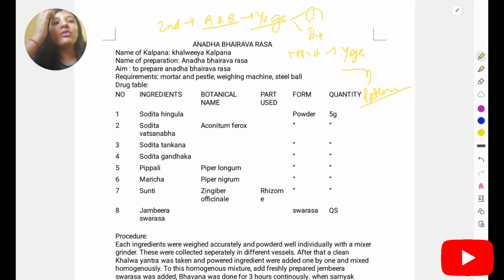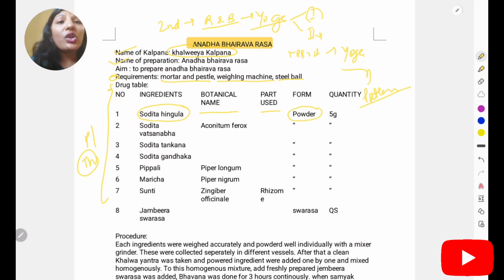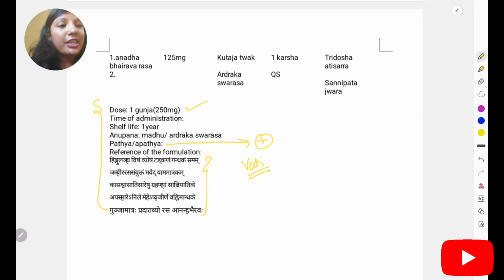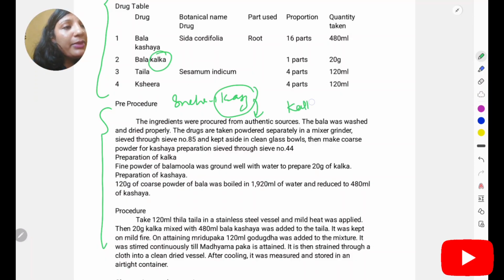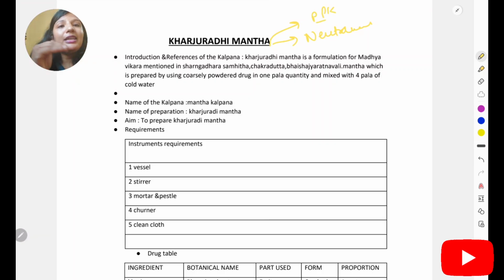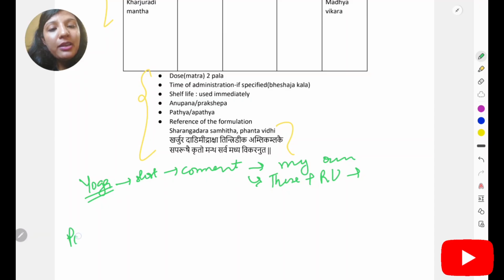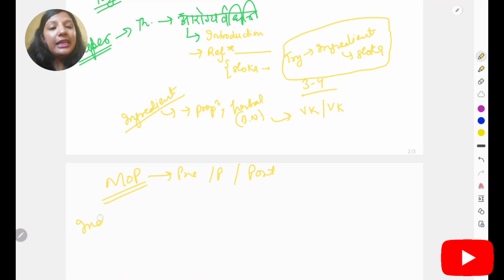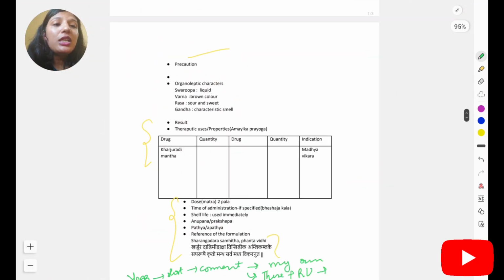Exam-Oriented Formulation Writing🧠📖 l✨Rasashastra&BK Exam Hacks🎯 |Write Formulations Like a Topper📝💯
Trick for yoga 🫴🫴🫴